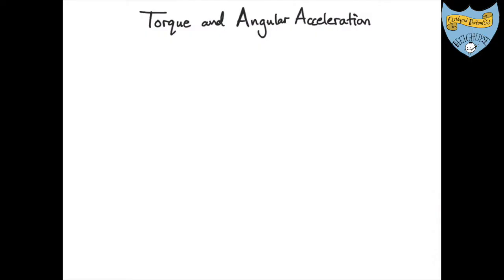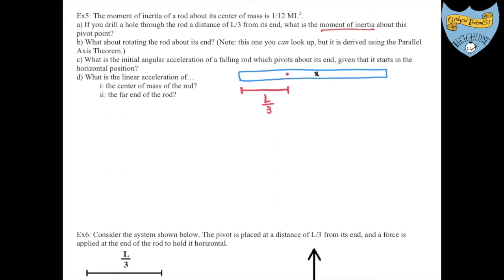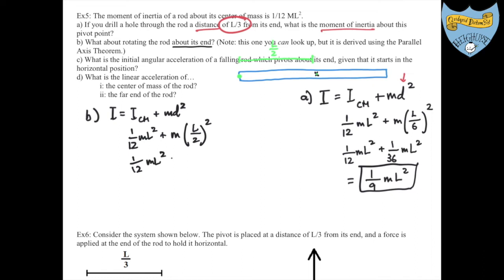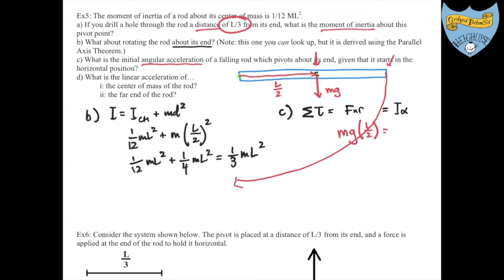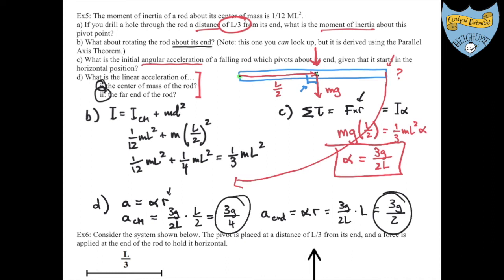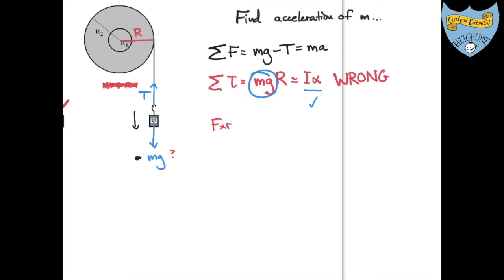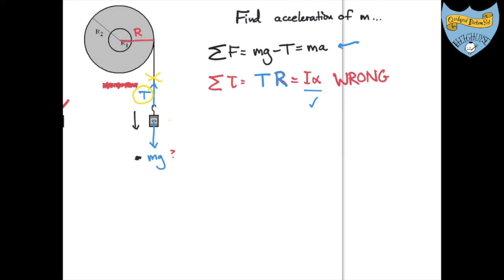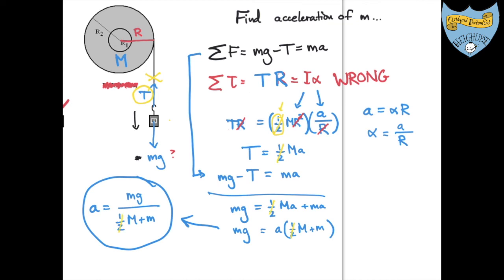Unit 6 - Torque and Angular Acceleration